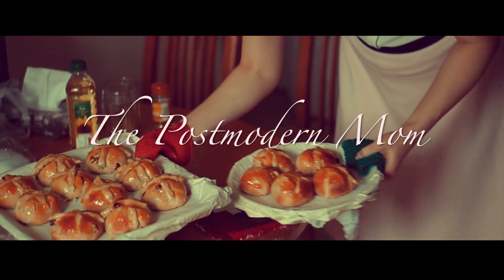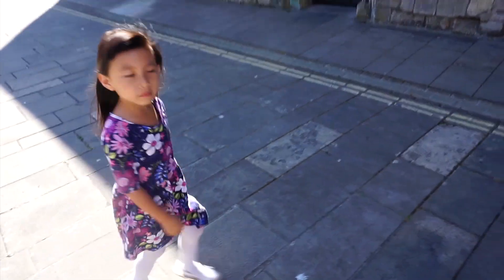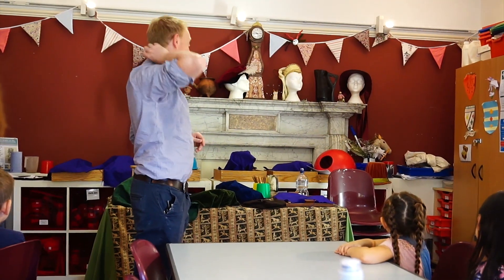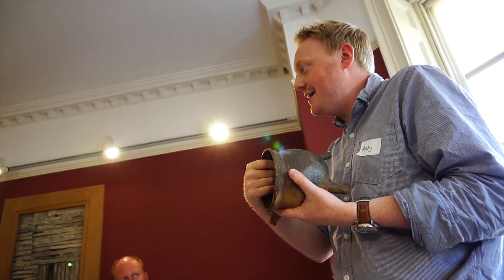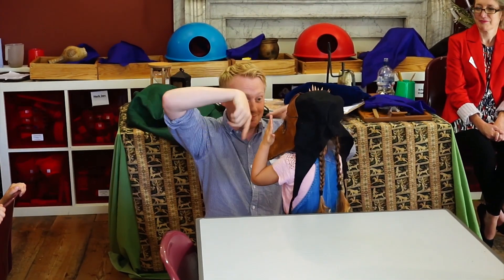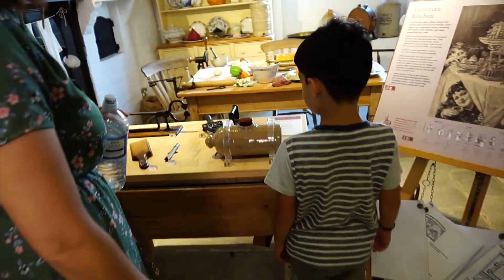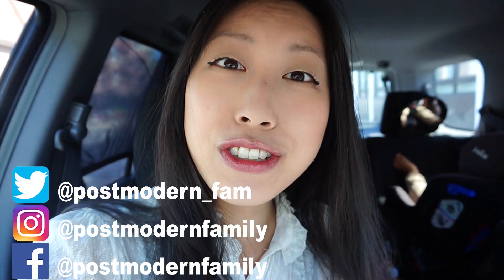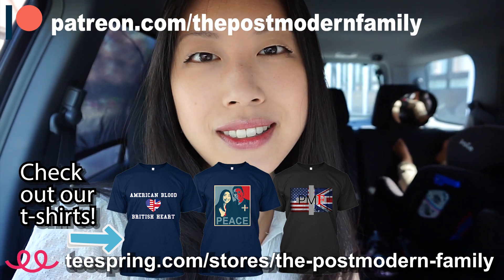Tudor House & Garden in Southampton - Home Education Day Out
Hey guys! I'm Lillian, the Postmodern Mom. We went to see the Tudor House in Southampton at reduced tickets for a fun morning of learning activities and seeing the house.

If you're new to our channel, we are Americans living in the UK.

Remember, you can buy our music on iTunes and everywhere now if you search "The Postmodern Family"

Buy us a gift from our Amazon Wish List!